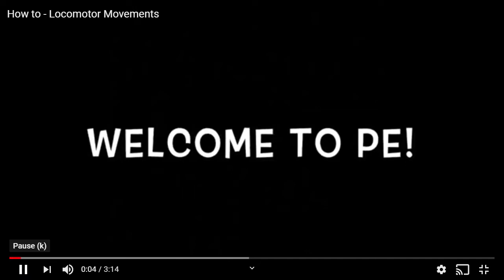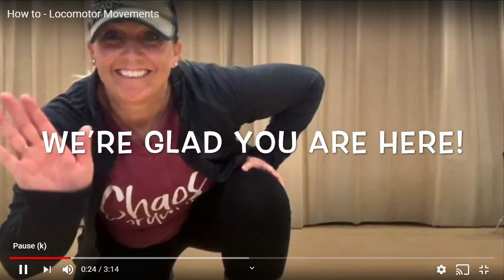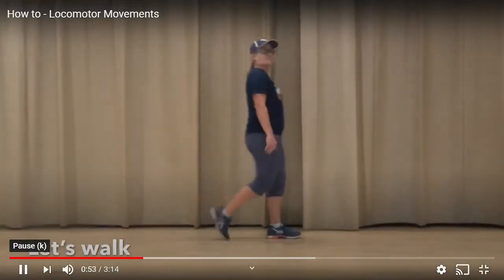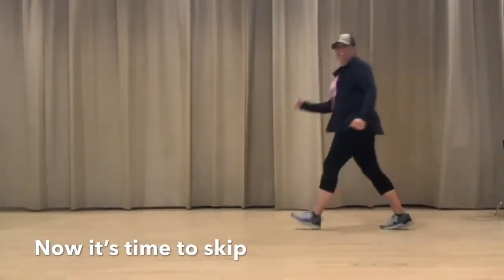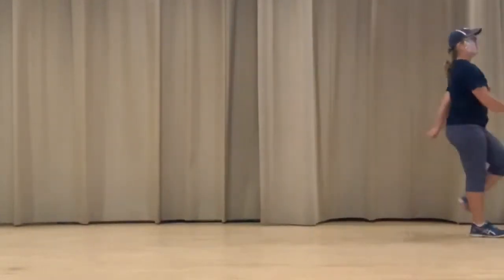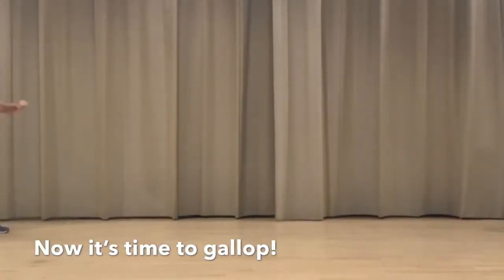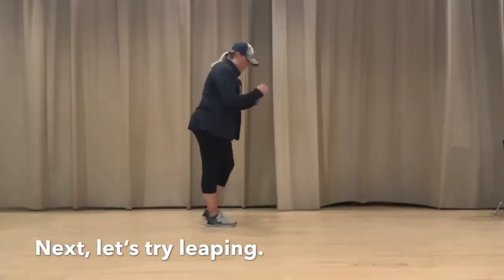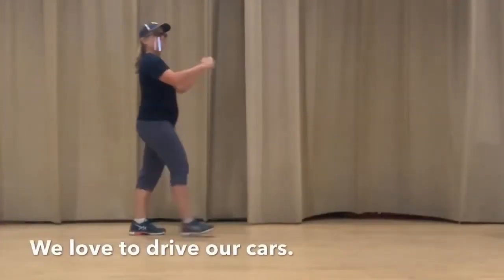Let's practice some Locomotor Skills